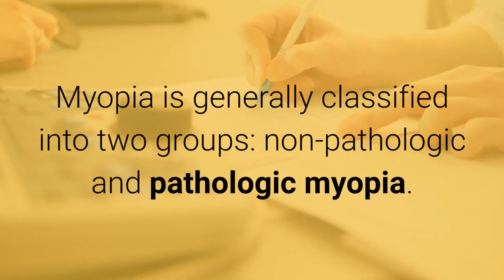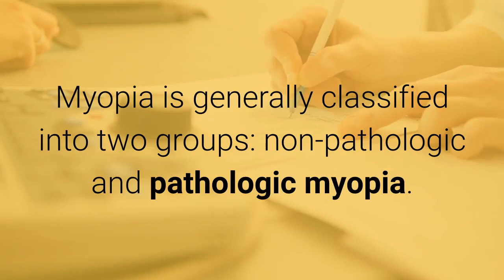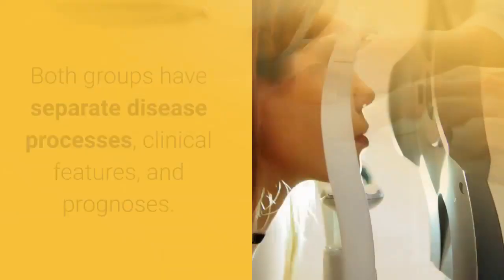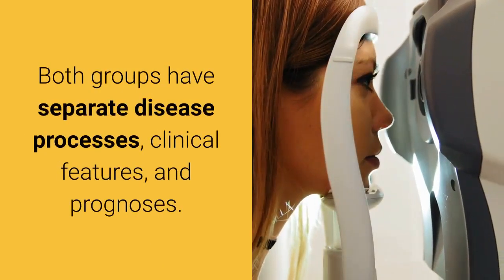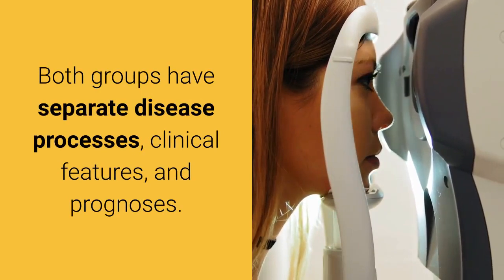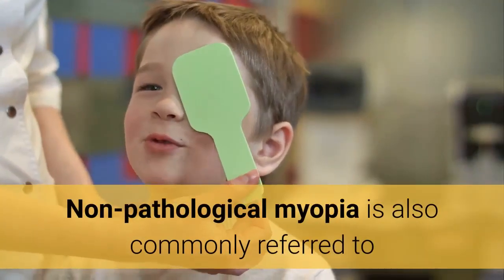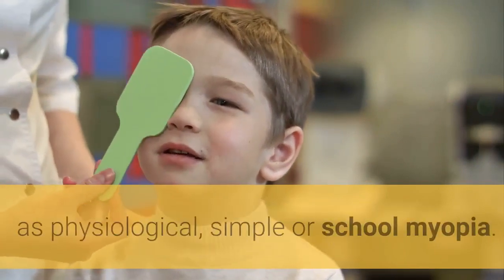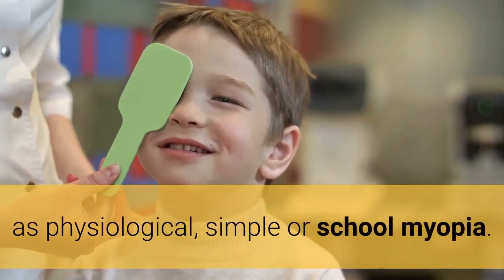Myopia : Classification and Etiology (Part 1/4)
Myopia : Classification and Etiology:
Myopia is a significant, prevalent disease in children with increasing rates of progression. With over 80 million reported myopic children world wide there are considerable socioeconomical and public health concerns. More over, High myopia is associated with potentially blinding complications such as glaucoma, retinal detachment, and myopic macular degeneration. A substantial amount of research has been done to determine the etiology of myopia, the risk factors associated with myopia, techniques to prevent myopia and ways to treat myopia.